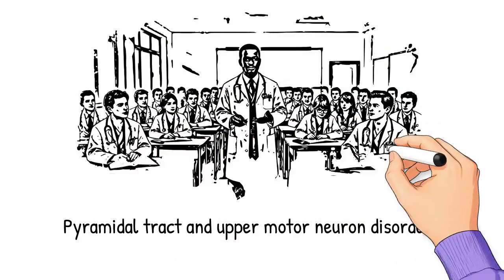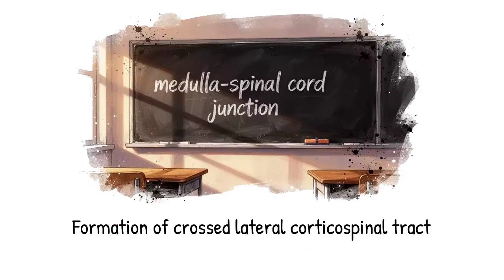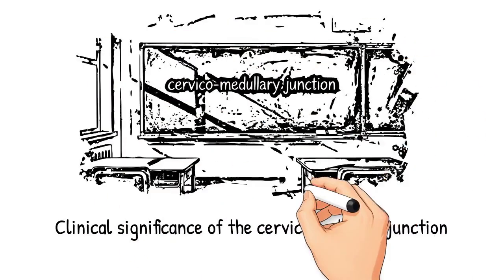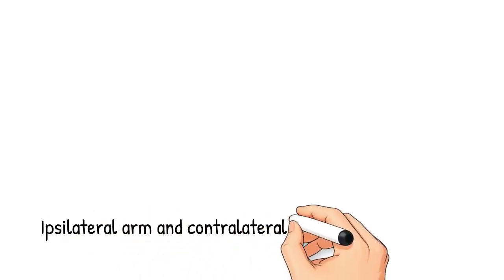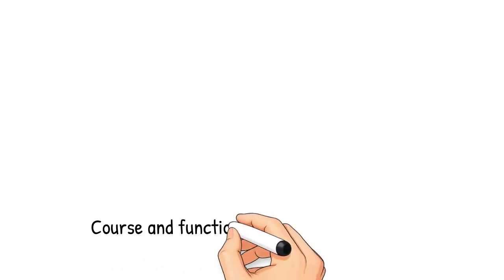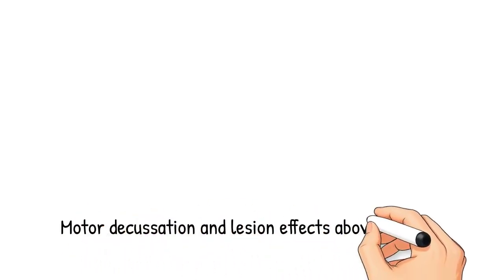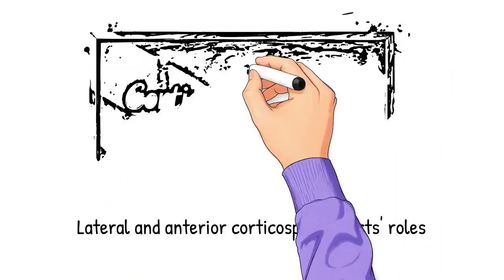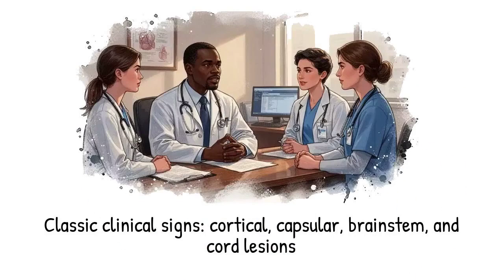Nervous System The Pyramidal Tract and Motor Decussation Part 31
The Pyramidal Tract and Motor Decussation